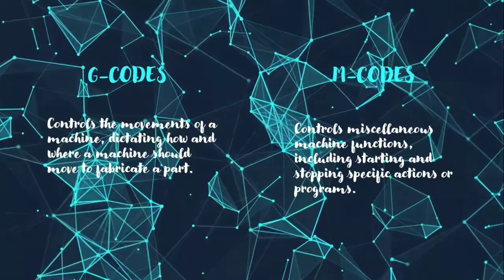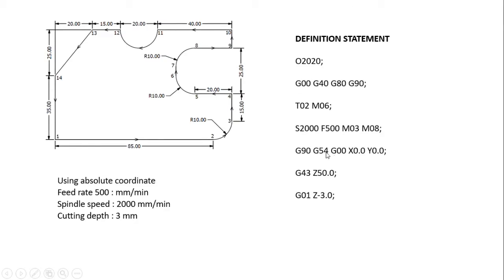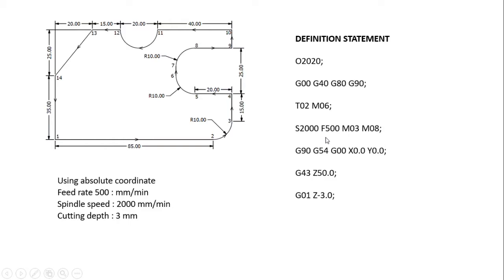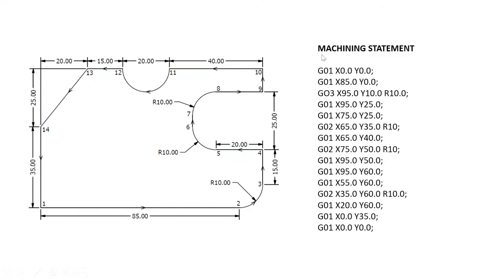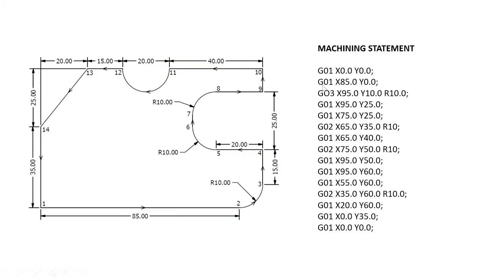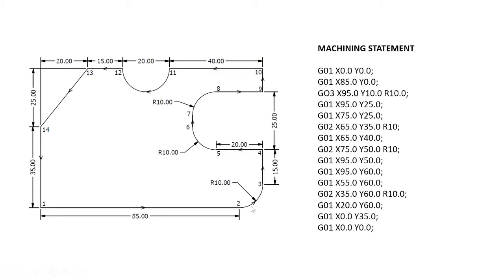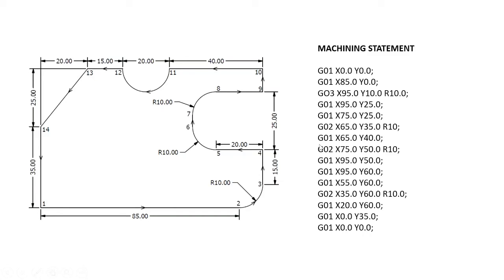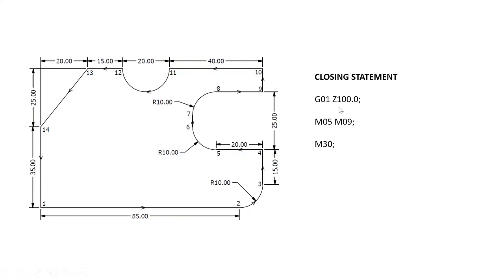CNC Milling Machine-MANU1202, Section 4, Group 3